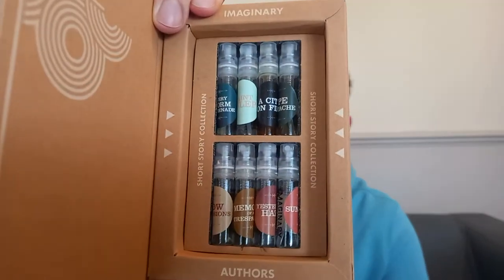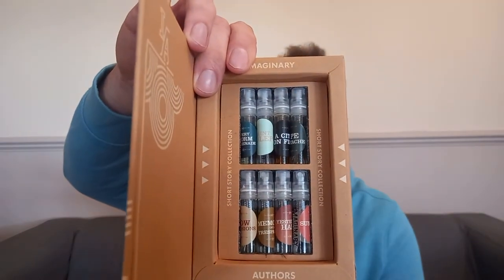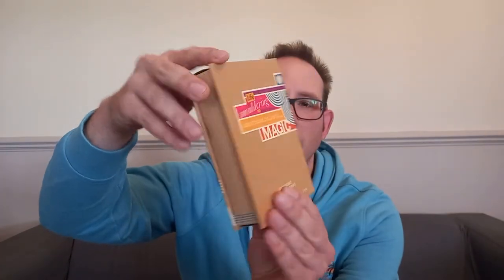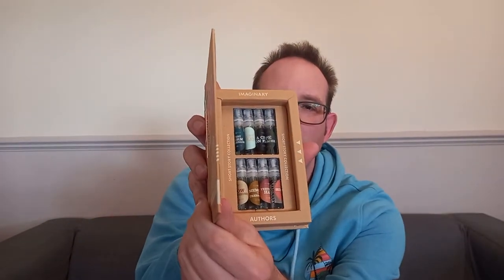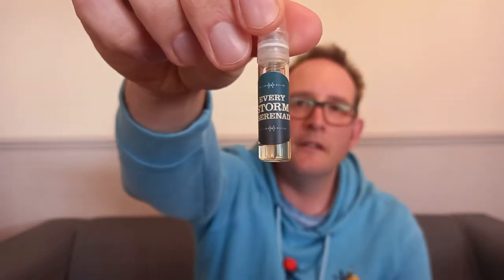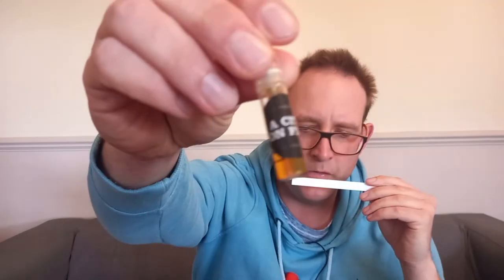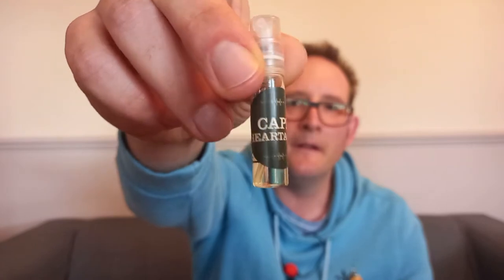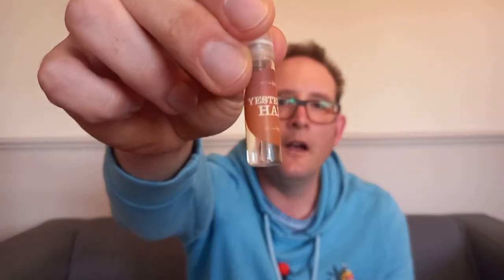Imaginary Authors Sample Book FIRST IMPRESSIONS Fragrance Review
My first impression of the indie fragrance house IMAGINARY AUTHORS. Fragrance Review

including:

Every storm a serenade

Saint Julep

A City on Fire

Cape Heartache

Slow Explosions

Memoirs of a Trespasser

Yesterday Haze

Sundrunk